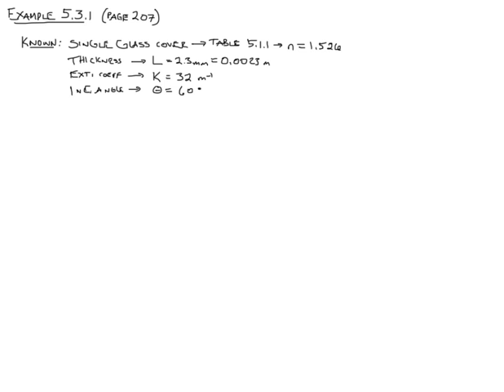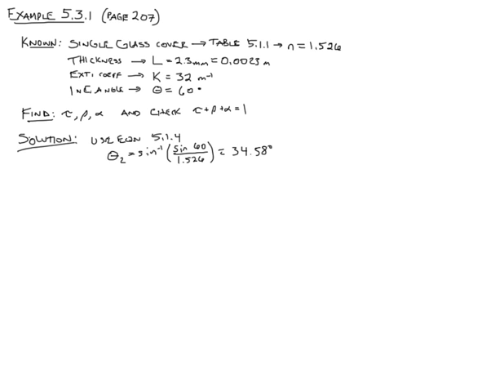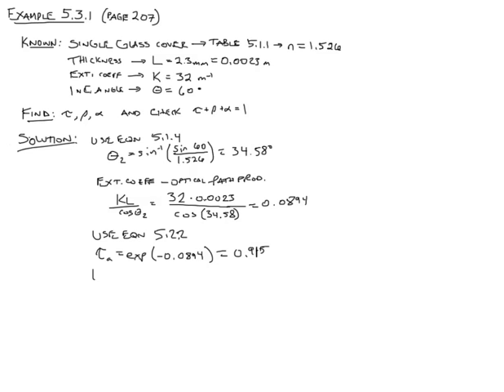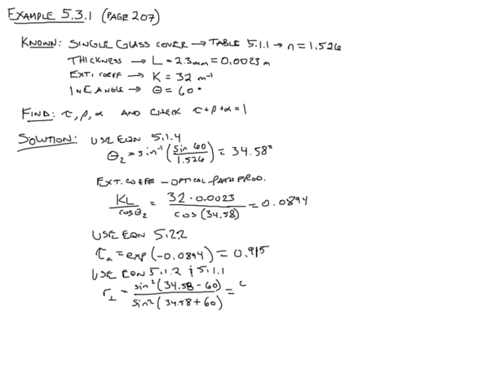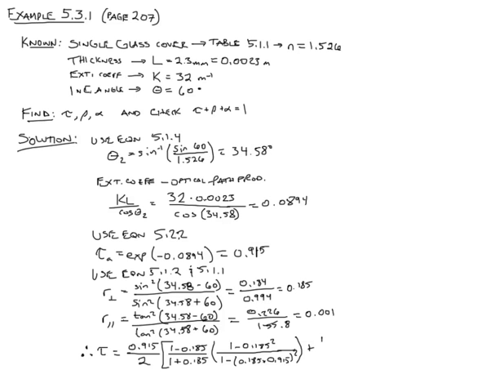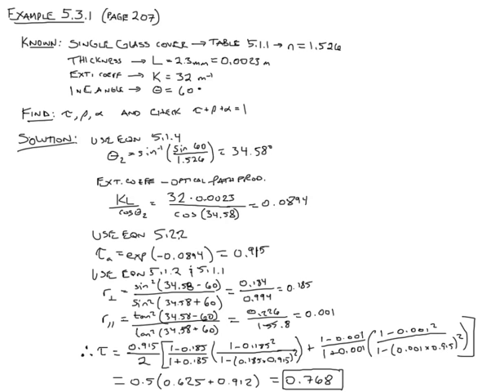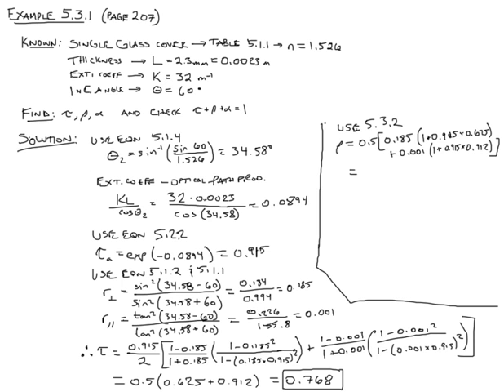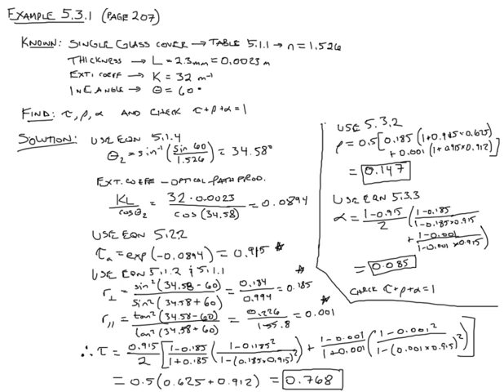EME 811 solution to Example 5.3.1